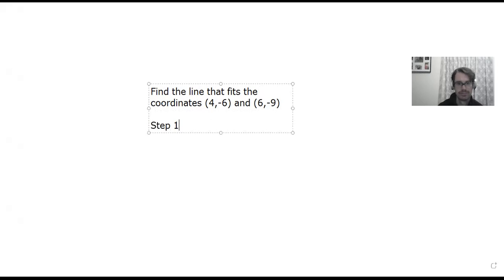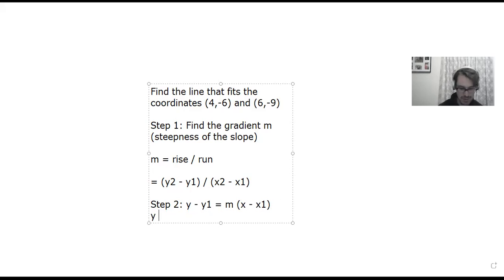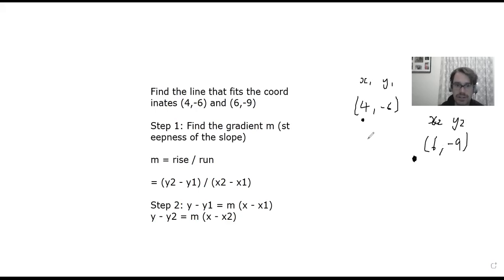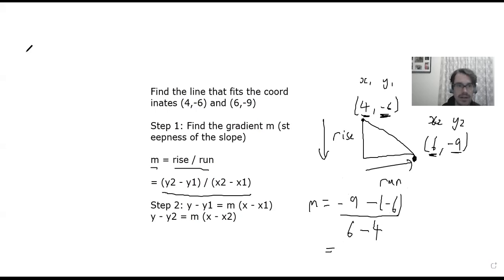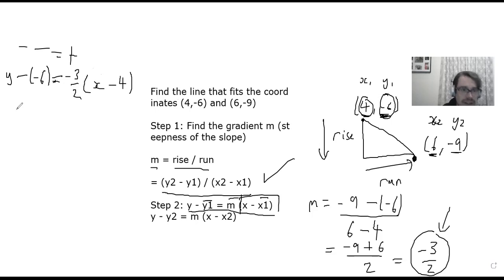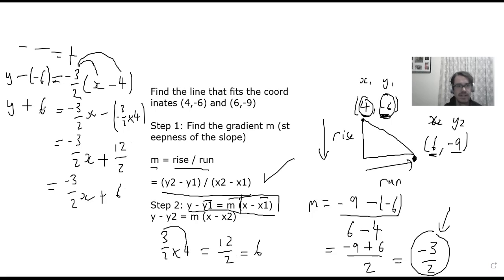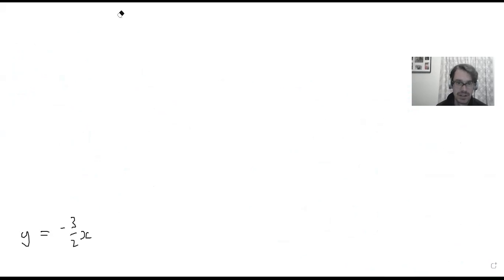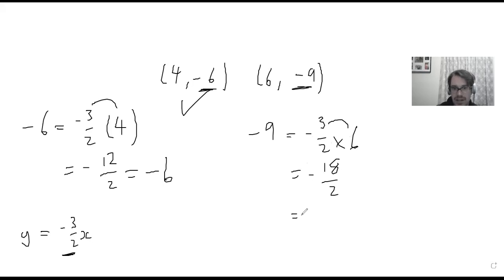how to do one of the questions